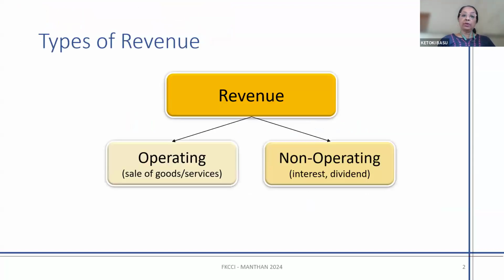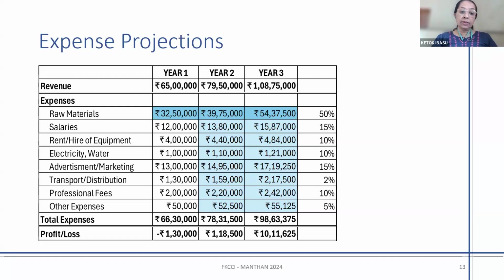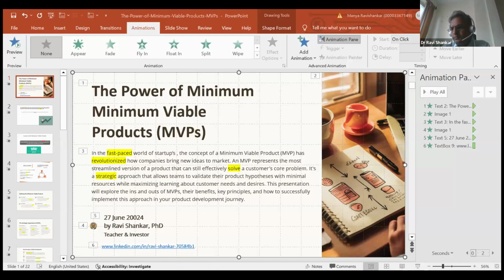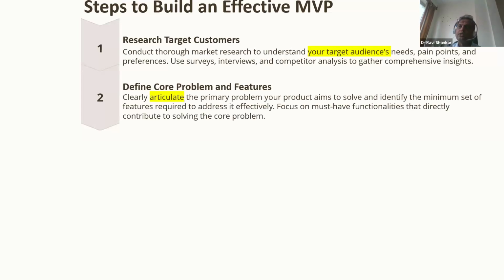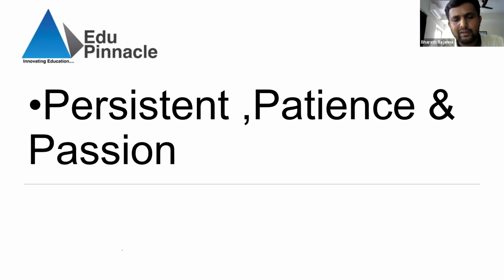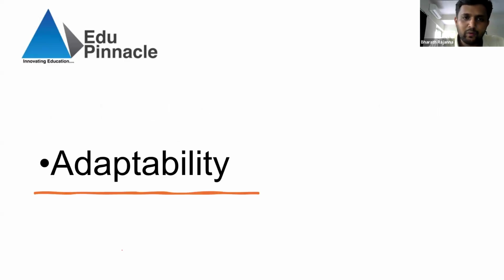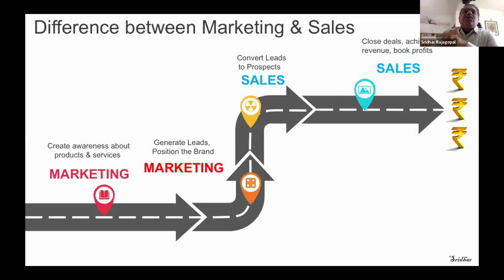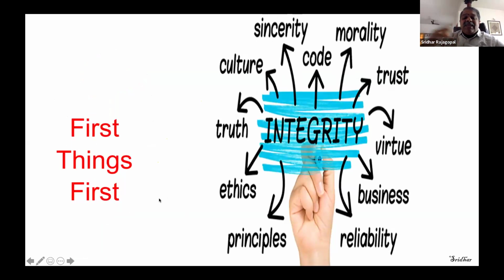MANTHAN-2024 Day-2 Second Knowledge Workshop - 27-06-2024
FKCCI MANTHAN-2024 Day-2 Second Knowledge Workshop held on 27th June, 2024 by virtual.